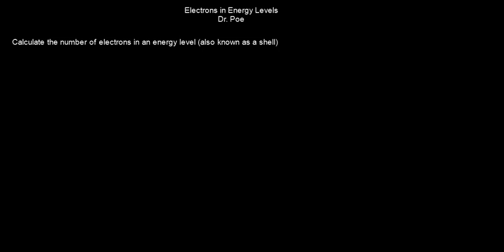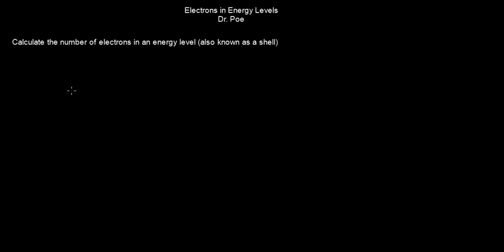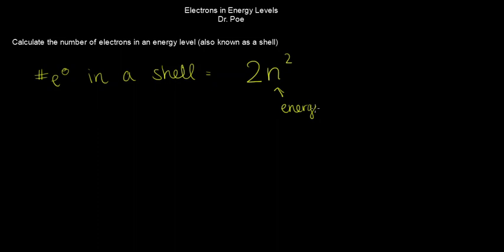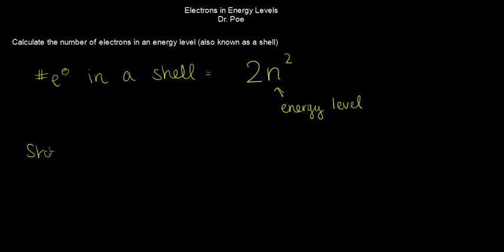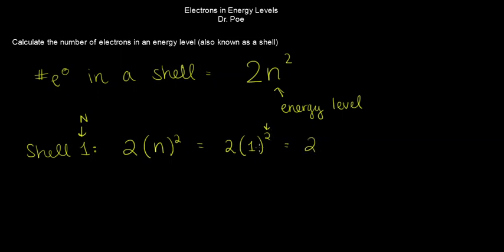Unit 02 Electrons in Energy Levels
How to use the formula 2n^2 to determine the number of electrons in an energy level/shell